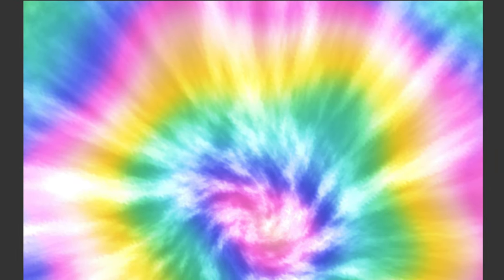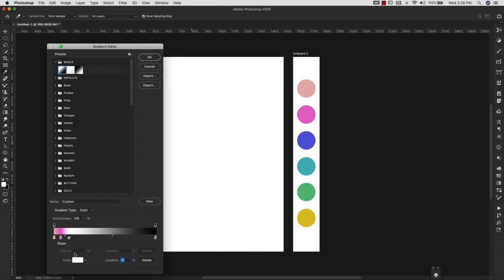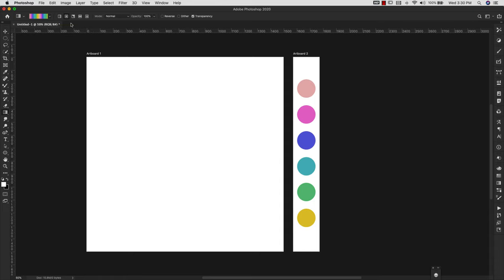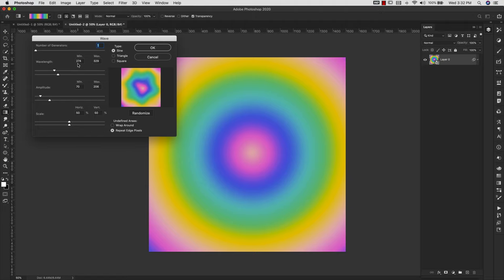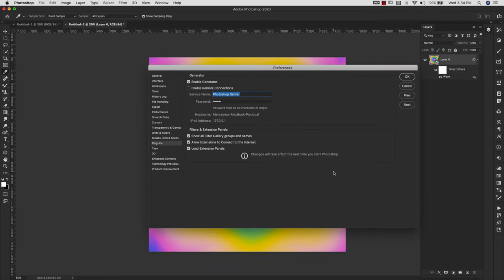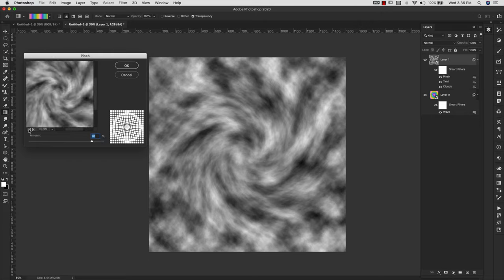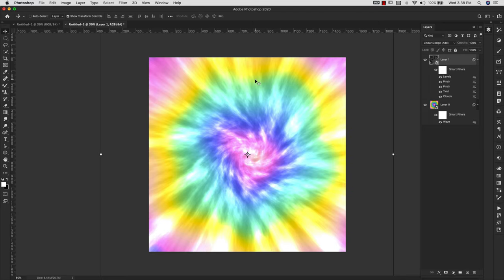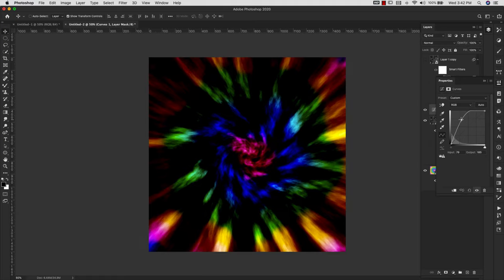Tie Dye Photoshop Pattern Tutorial How to make a pattern in Photoshop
In this tie dye Photoshop pattern tutorial I'll show you how to create a classic spiral tie dye effect using only Photoshop filters. This is a simple effect but has tons of customization potential.

Gradient Color Codes Used:
e5afaf Lt. Pink
e466c8 Dk Pink
5459d7 Violet
49b3bc Blue
59bb76 Green
ddc329 Yellow